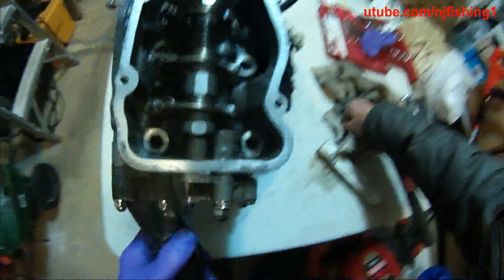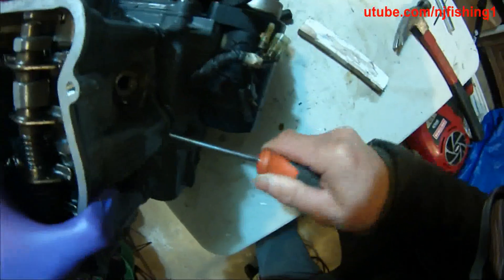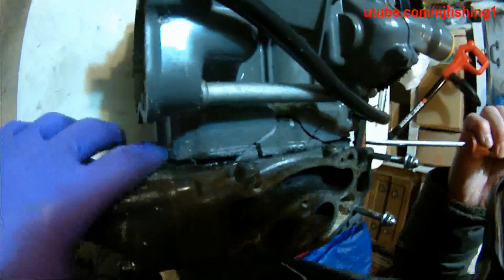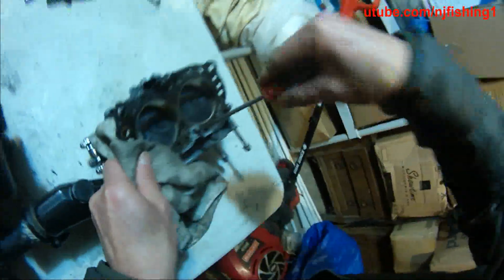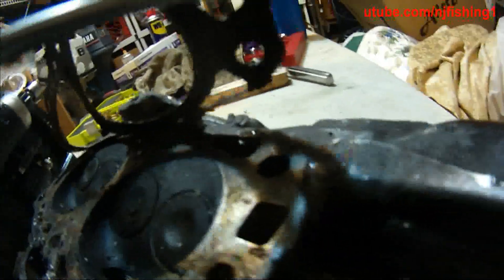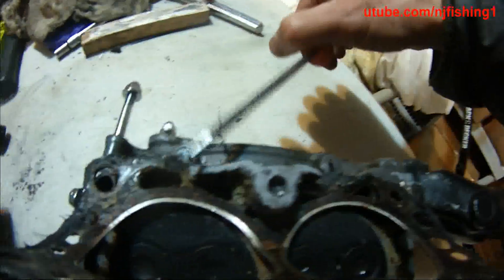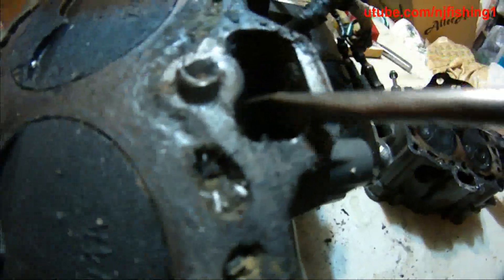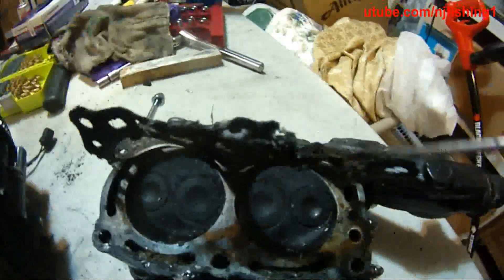Honda 9.9 hp outboard teardown (Part 15) - powerhead separated finally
Honda 9.9 hp outboard teardown (Part 15) - powerhead separated finally. This is 1997 Honda outboard. BF9.9AM LAS electric start.
This is a very popular outboard used by many sailboats and power boats owners. This tiny outboard weights only 104 pounds. I have low compression in the top cylinder of 65 psi (bottom 100 psi), so the idle speed is 2,200 rpm instead of 1,000 rpm. Learn to DIY yourself!
Brand new outboard should have between 140 and 170 psi in each cylinder according to the Honda service repair manual. Right now the idling RPM is 2,100 but normal is 1,100. You need left hand drill bits and screw extractor for this kind of work. If you get the broken screw stud out even only ONCE, then you get your money back.
1. 6" drill bit
2. 12" drill bits set
3. 30 cm (11.8") aluminum drill bits set
4. 20V impact driver (1/2" drive shaft) don't buy 18v not enough power
5. 6mm-24mm deep socket set (3/8" drive shaft)
6. Titanium drill bit set
7. DEWALT Mechanics Tools Kit and Socket Set, 108-Piece
8. Lefthand drill bits (must have to remove broken screw studs)
9. Screw extractor (you get your money back if you can get the broken screws out once)